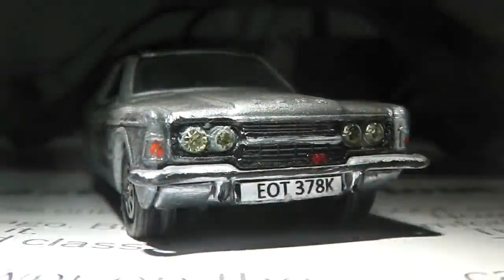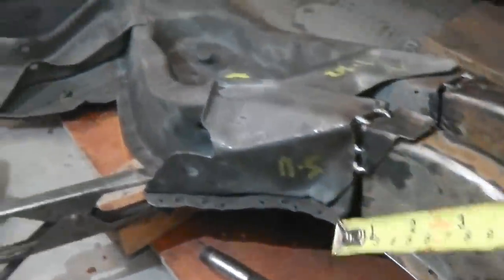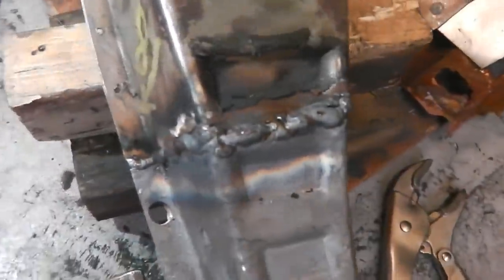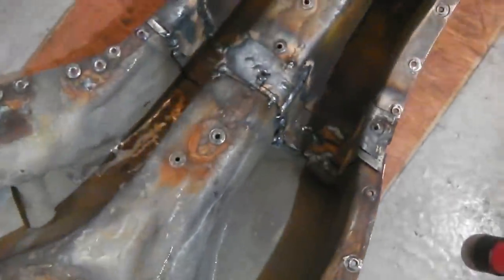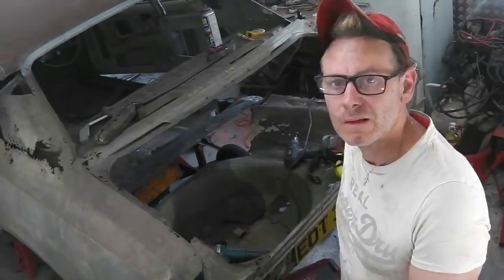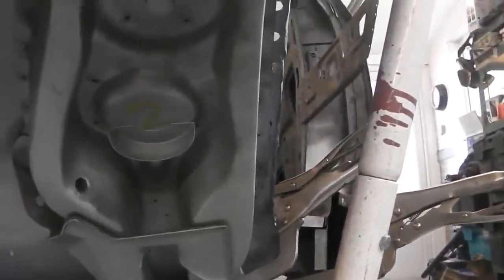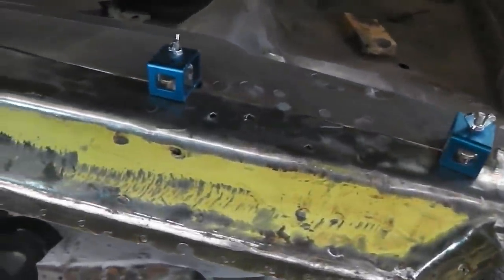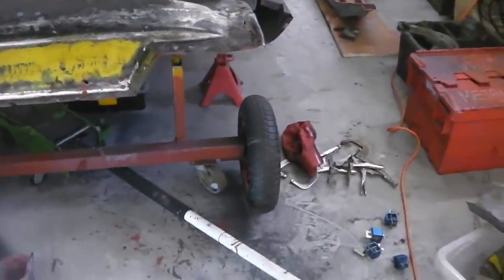Classic Car Resto - MK3 Ford Cortina - Project Bramble EP23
In this video of the series I continue to repair the chassis rails and begin work stripping the boot floor. Lots of Mk3 Cortina repairs.
are you interested in helping me make more films?